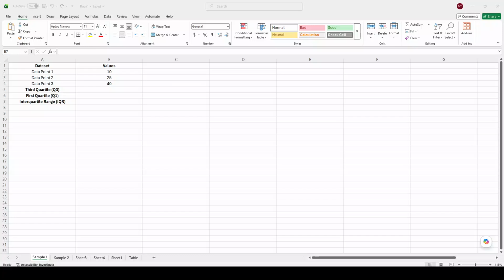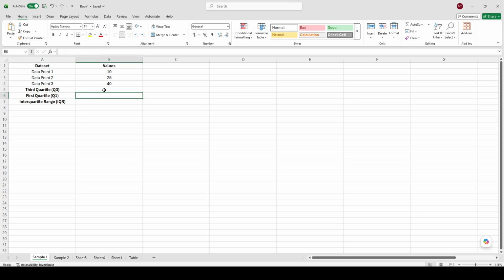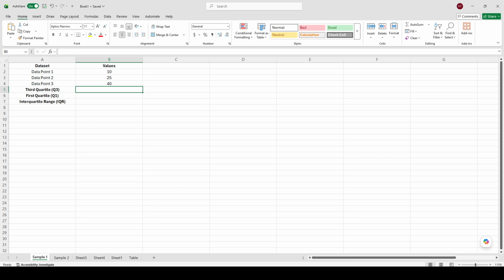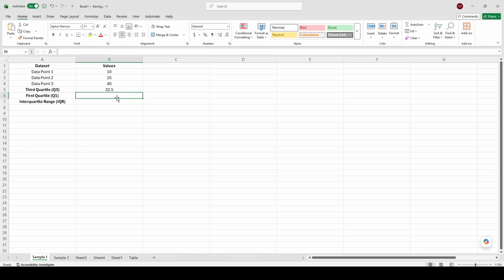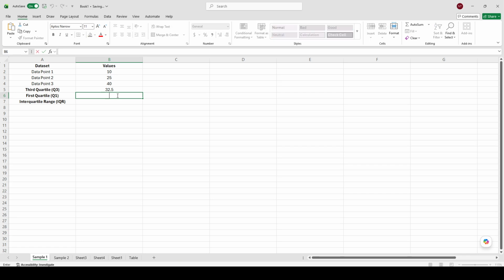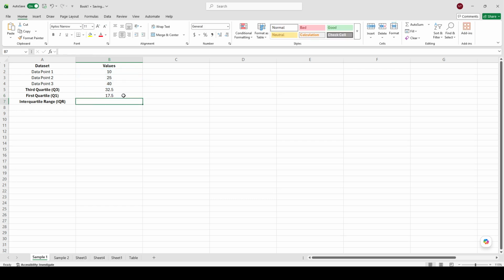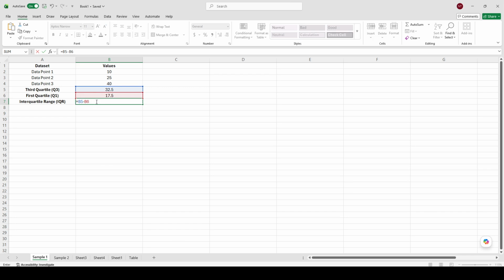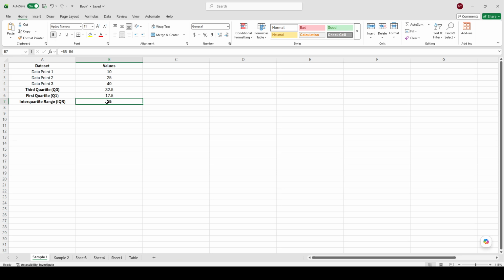How To Calculate The Interquartile Range In Excel [2026 Guide]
How To Calculate The Interquartile Range In Excel

Learn how to calculate the interquartile range in Excel using simple formulas and built-in quartile functions. This quick Excel tutorial shows how to find Q1 and Q3, subtract them for the IQR, and understand what the result means for your data spread. If you are searching for Excel IQR formula, how to find quartiles in Excel, or descriptive statistics in Excel, this guide makes the steps easy to follow.

-Google Drive
-Google Meets
-Google Sheets
-Google Chrome
-Google Forms
-Google Gmail